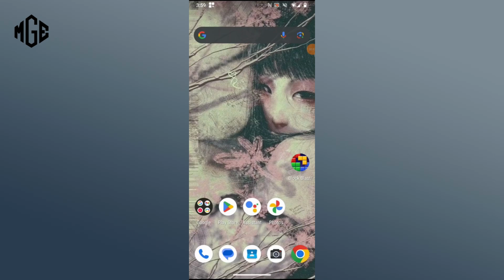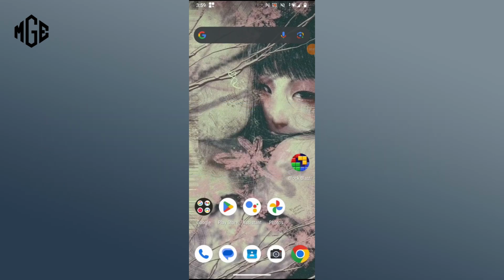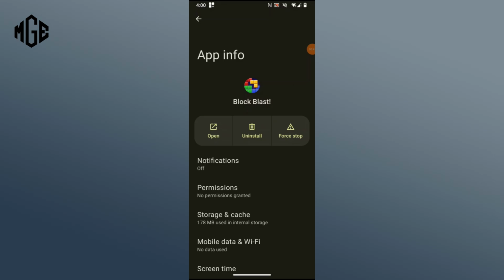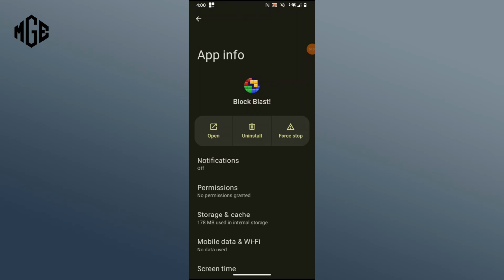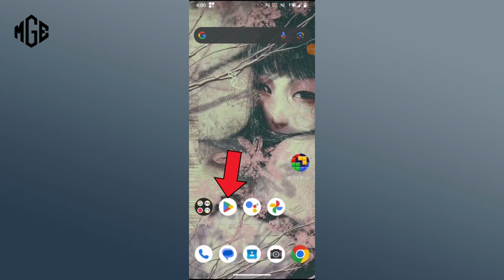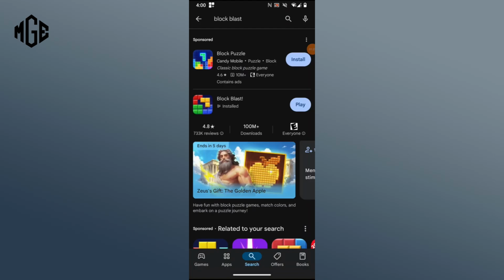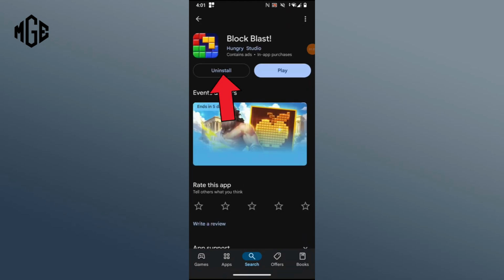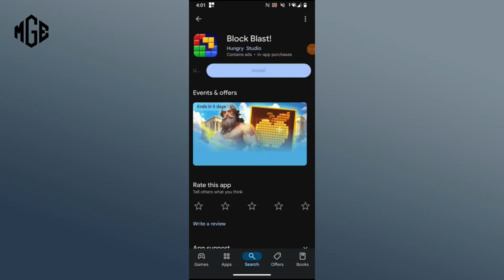How to Uninstall Block Blast? 2025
Learn how to uninstall Block Blast in 2025 with this easy guide! Follow step-by-step instructions to remove the game from your Android or iOS device completely and free up storage space.